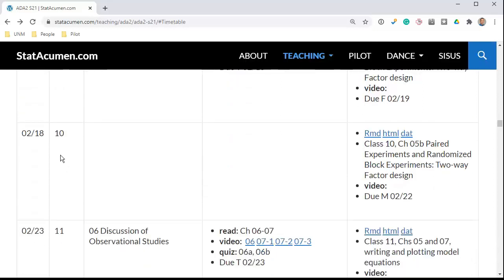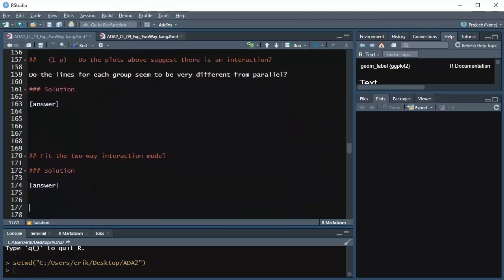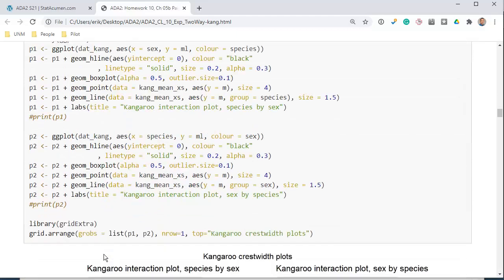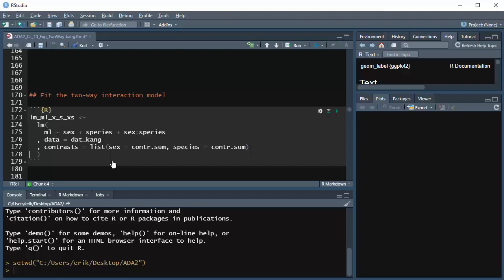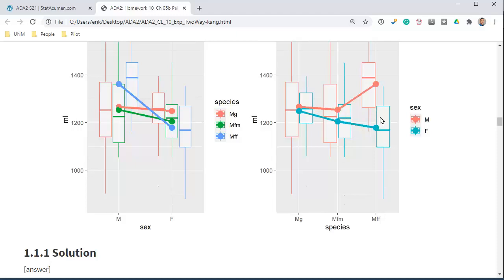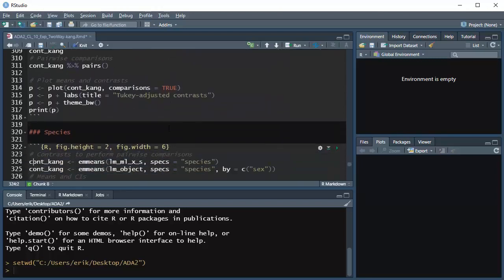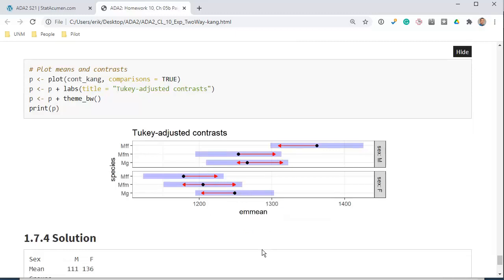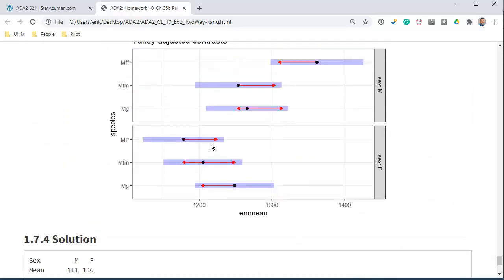ADA2 CL10, Ch 05b Two-way Factor design, Kangaroo ml, UNM Stat 428/528